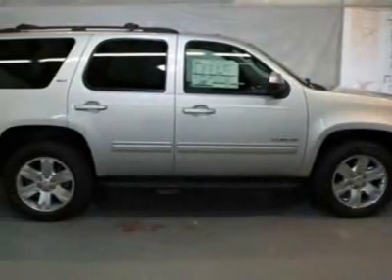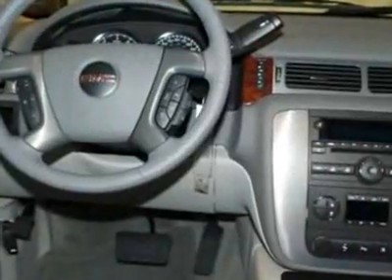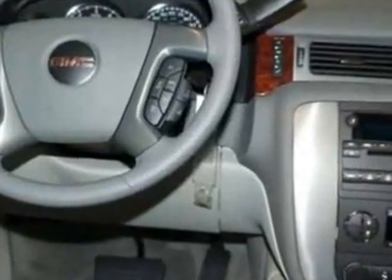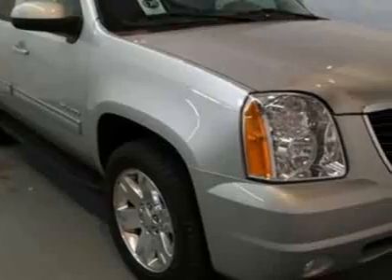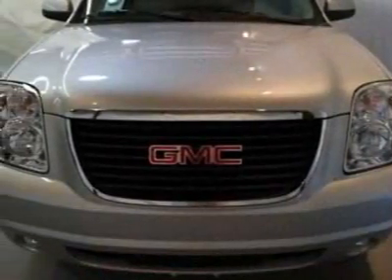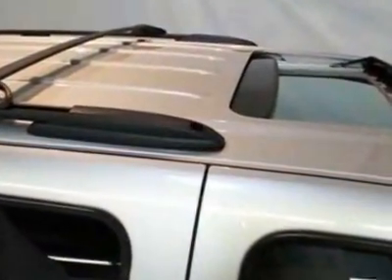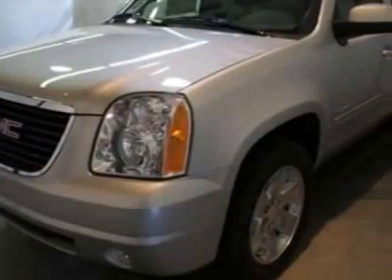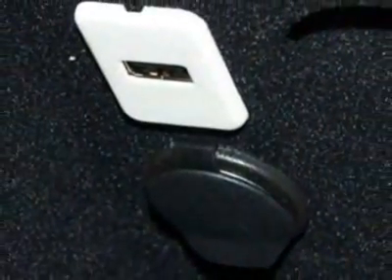2011 GMC Yukon SLT SUV - Columbia, SC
Jim Hudson Buick GMC Cadillac Saab, Columbia, SC - Lthr. Seats, Sunroof, 20'' Aluminum, USB, Remote Start